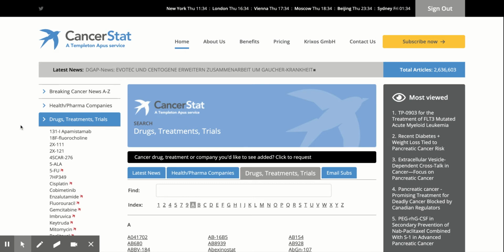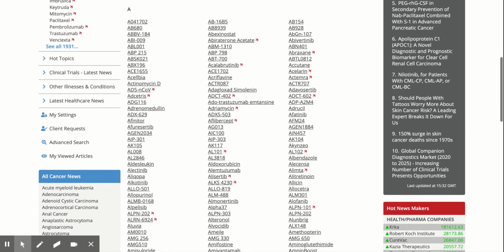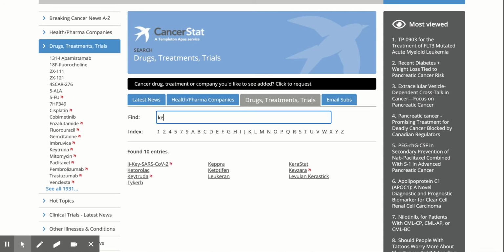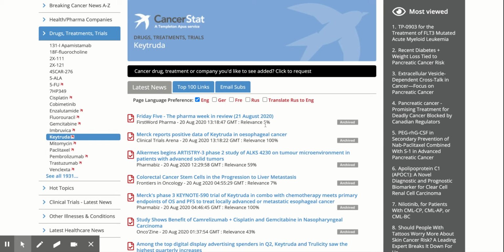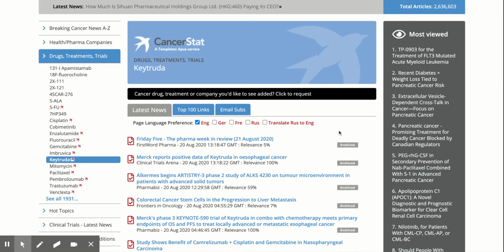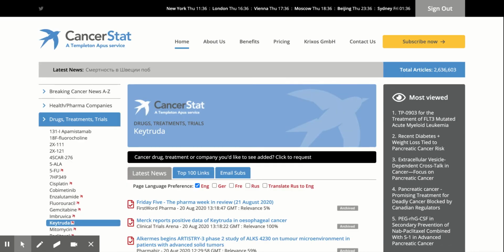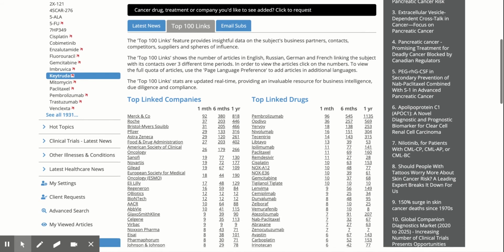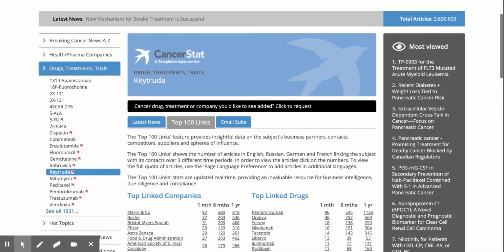Drugs, Clinical Trials, Treatments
Cancer Stat - what is it?

Cancer Stat is the global benchmark for reliable and time-sensitive cancer news, research and analysis.

Its user-friendly online platform and its extensive email services cover everything from upcoming clinical trials, to the real-time approval of new cancer drugs and treatments worldwide.

Our service provides corporates, healthcare and pharmaceutical professionals, consultants, and cancer patients with personalised and indepth 24/7 treatment news, and extensive updates on all types of cancer.

Corporates are able to follow news and analysis on the daily activities of 5,371 pharmaceutical and healthcare companies worldwide. Patients are able to follow news and research on the treatments that they are receiving, and on the alternatives, from reliable and reputable sources.

Whether you are a professional or a patient, you have your own login account enabling you to access the whole service, and to view and to receive exactly what you want when you need it.

What is our aim?

Cancer Stat is designed to provide invaluable information and research results to professionals and patients worldwide.

Our aim is to provide professionals and patients with the highest corporate level of cancer news and intelligence - the type of service that until now has only been dreamt of by those in need of such a service.

Our goal is to ensure that professionals and patients are alerted to new clinical trials, drugs, treatment options and medical breakthroughs that have been made worldwide - as they happen.

Our pricing options are simple. There is one structure for corporates/professionals, and another special discounted structure for patients and their family.

1. Corporates/Professionals (Healthcare & Pharmaceutical)

For corporates/professionals the service costs €660/£600 a year per user. This works out at €55/£50 a month per user.

- by phone:

Vienna office, Austria, European Union: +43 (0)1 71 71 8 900

London office, United Kingdom: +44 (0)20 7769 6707

2. Patients/Family

a. Making a single payment of £240 for a year's subscription via PayPal.

b. Paying £30 a month for an ongoing monthly subscription via PayPal.

Both options provide you with your own personal Cancer Stat account and can be found

You will have full access to all platform features and to the extensive email services. You can also request that drugs or treatments that are of special interest to you are added and tracked.

How are we unique?

The technology that we have developed behind our service ensures that Cancer Stat is quick and user-friendly. Whether you are a professional or a patient, Cancer Stat provides you with the exact customised information that you require on a minute by minute basis.

Our service provides detailed statistical analysis enabling you to discover which drugs and treatments are being developed and provided to combat specific types of cancer.

Detailed news, information and intelligence are provided on the activities of the pharmaceutical companies developing and producing cancer drugs.

Cancer Stat tracks cancer news and research worldwide. It is not limited to one continent or to one language.

You are able to request that drugs and treatments of specific interest to you personally are added and tracked by our service.

Cancer Stat also provides indepth and reliable information on more than 100 other illnesses, conditions and health concerns. These include Covid-19, Alzheimer's, Diabetes, IVF, Parkinson's, Obesity and Heart Disease.

Cancer Stat - why should healthcare/pharma take note?

Until now, there had not been a service in existence that provided on demand, reliable, comprehensive and cutting-edge global cancer news and research.

Neither had there been a global service that provided automated and interactive updates on the newest clinical trials, treatments and cures that were of specific and personal interest to healthcare professionals and cancer patients.

Our team decided to rectify this situation. We adapted the sophisticated research technology and the investigative know-how that we have developed over the past decade within other sectors to create Cancer Stat.

Cancer Stat has been created to empower corporates, healthcare professionals and cancer patients worldwide so that they become supremely informed.

To do our best to help save lives worldwide.